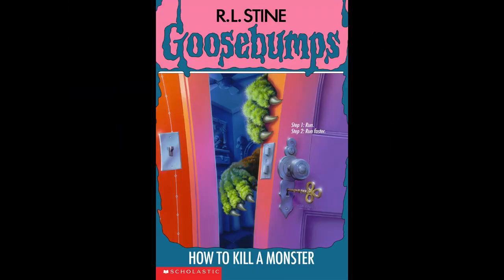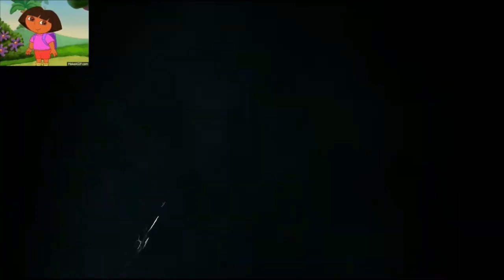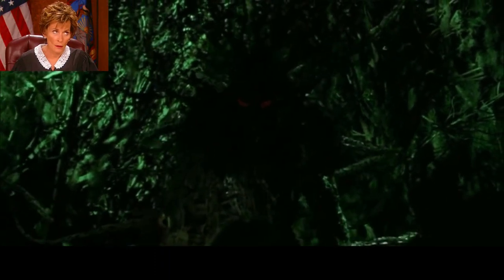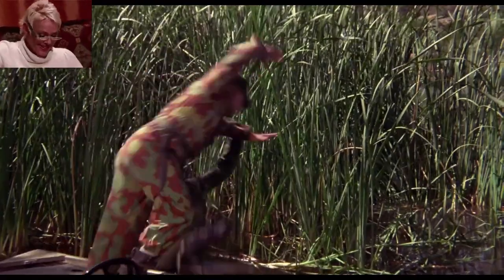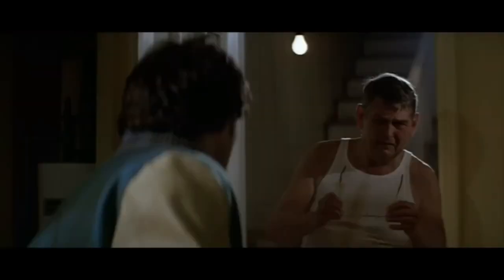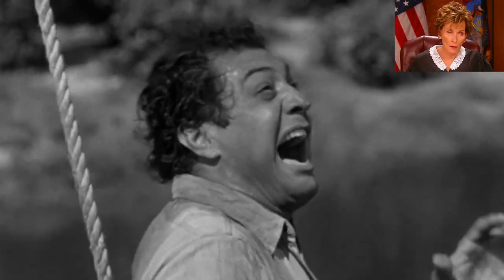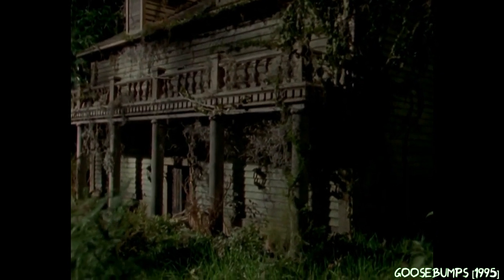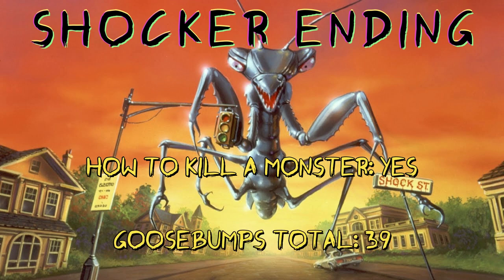How to Kill a Monster (Goosebumps Revisited Ep.46)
POISON, SWAMPS, & NEGLECT! In this video we look at the 46th of the classic Goosebumps books and episode, "How to Kill a Monster". All while exploring some swamp themed horror clips. Let me know what you think!

Chapters:
0:00 -  Covers and Merchandise
2:32 - The Summary
17:00 - The Episode
21:51 - Goosebumps Totals

Discussion Clips:
Goosebumps [1995]
Hatchet [2006]
Man-Thing [2005]
Swamp Thing [1982]
The Beast Within [1982]
Creature from the Black Lagoon [1954]